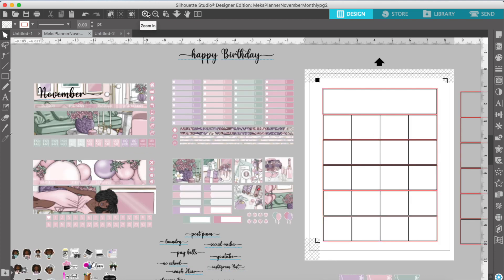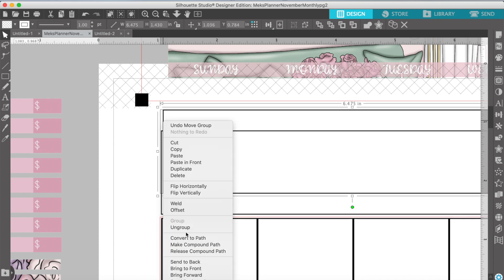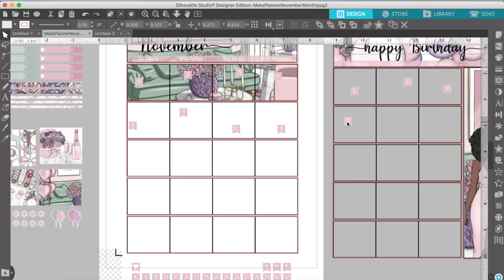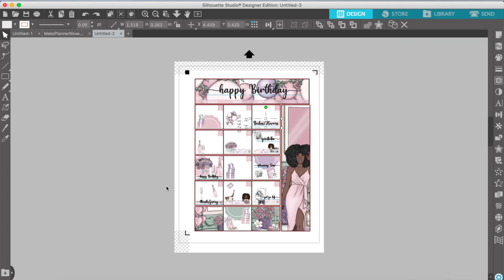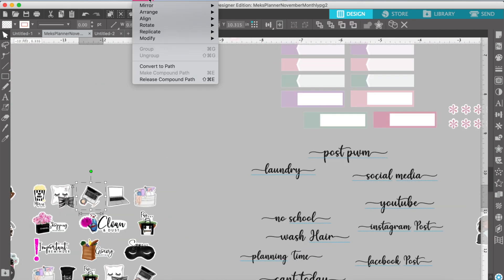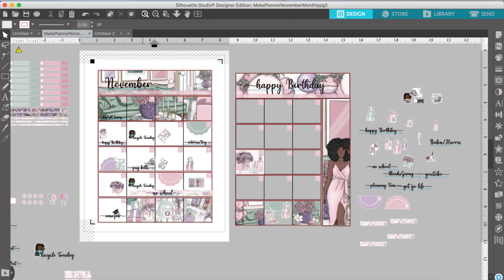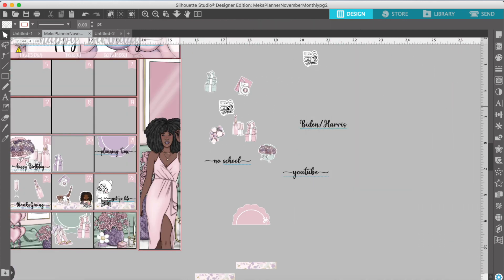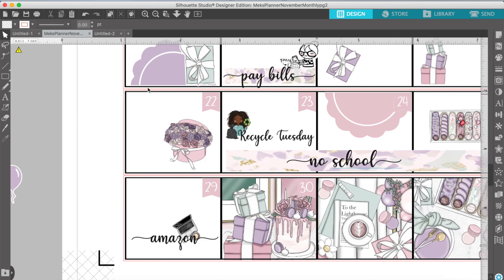Plan With Me: Bday Monthly Using Silhouette Studio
Hey ya'll
Click here to find out how to get this template:.

Another Freebie :-)
**Lets get the video to 100 views and 50 likes. Once that happens I will ad this template file to theplannershack facebook group. Yup that's its. Thank you all for your support. **

I am so glad you stopped by to check out my latest video.Grab some coffee, and please like comment and subscribe, it truly helps my channel and lets me know you stopped by.  🥰🥰.
-Meks

My PR CODE:
The Planner Shack
Use PlannergirlMek35 to save 35% with no minimum.
Mention my name (PlannergirlMek)in the notes section to get my digital freebie.

Shops mentioned/Used:
ThePlannerShack

Kit used for this plan with me:
Planner I used
Plum Paper Planner M.A.E. 2020/2021 &
Meks Memory Digital Vertical (hoping to share details soon)

Qkids Online ESL Teaching.

Code:
MQRNTH
Happy Planning!!!

Songs I was singing:
Miss you Most (At Christmas Time) Mariah Carey

Stay (string) by: Otis McDonald from Youtube Audio
Wanna: By: Ikson